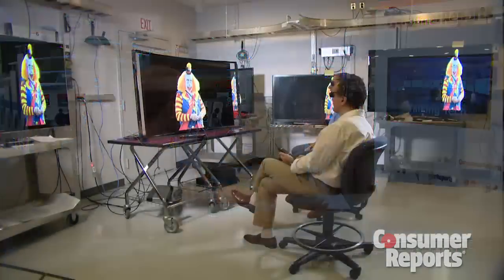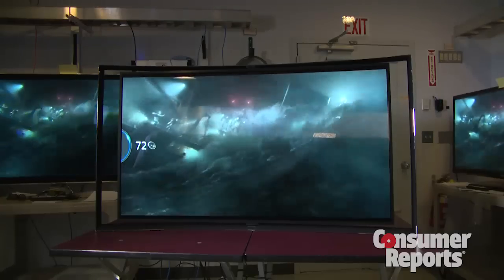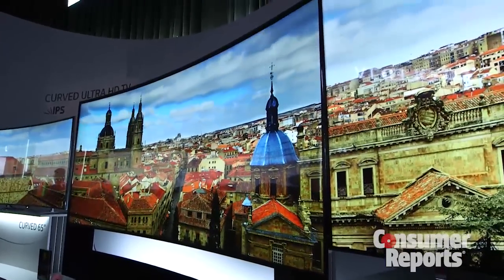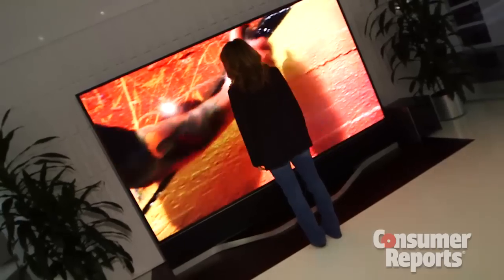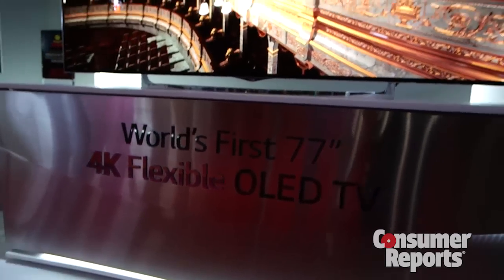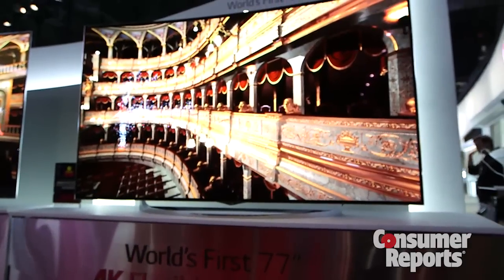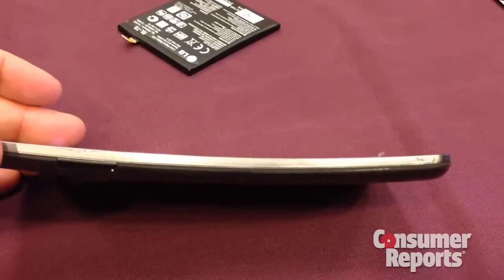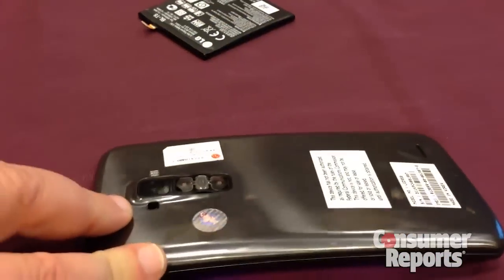Talking Tech w/ Consumer Reports: Hot products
It's journalist vs. engineer as the Electronics Editor and the Head of Electronics Testing discuss the value of curved TV screens, and disagree mightily about the value of expensive, shiny hard drives. (Episode 4)